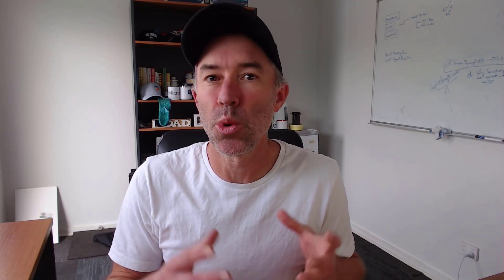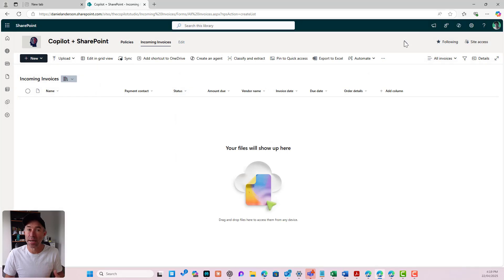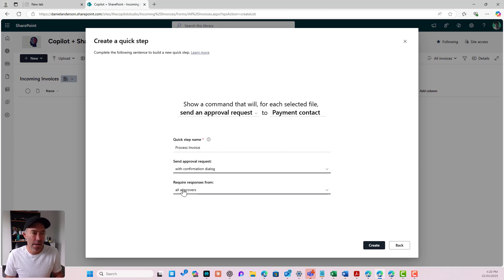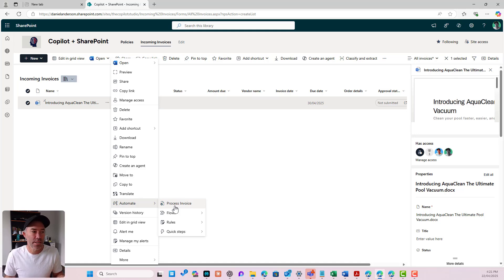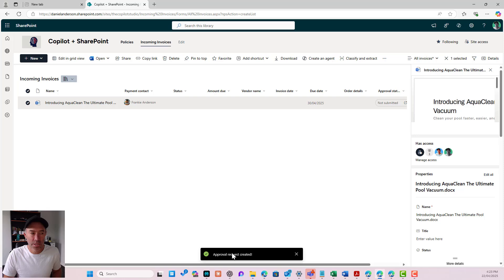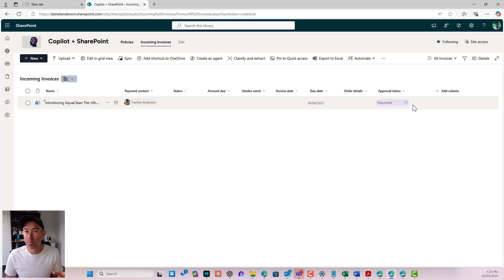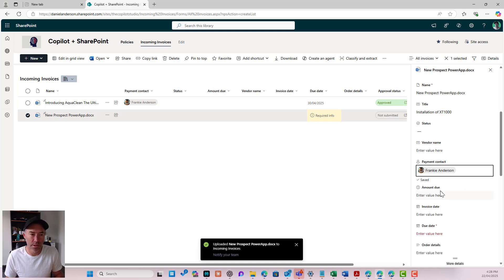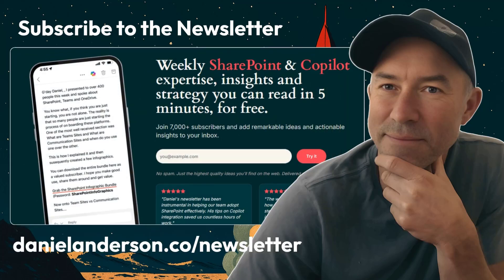This NEW SharePoint Feature Makes Multi-Step Approvals EASY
Can't streamline document approvals? You're probably missing the obvious.
In this tutorial, I show you how to build a multi-step document approval workflow using SharePoint's NEW QuickStep functionality - all in under 5 minutes.

What you'll learn:

✅ How to enable document approval in SharePoint libraries
✅ Setting up multi-stage approval workflows
✅ Dynamic approval routing based on metadata
✅ Automated Teams notifications for approvers
✅ Creating flexible approval chains (no coding required!)

STOP chasing approvers via email. START automating your workflows today.

🔍 What we cover:
00:02 - Introduction to SharePoint QuickSteps
00:28 - Document library setup & payment contact column
00:45 - Creating your first QuickStep
01:30 - Enabling approvals on document library
01:45 - Setting up dynamic approval routing
02:28 - Uploading documents and adding metadata
03:15 - Configuring multi-step approval process
04:00 - Submitting for approval & Teams notifications
04:30 - First approval stage (demo)
04:48 - Second approval stage & completion
05:38 - Flexible approval scenarios explained
06:20 - Adding different secondary approvers